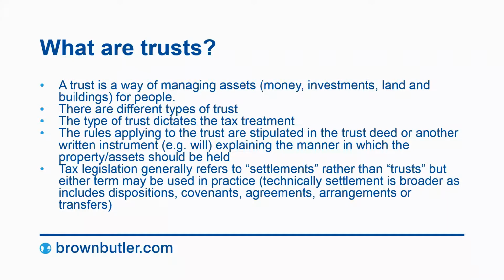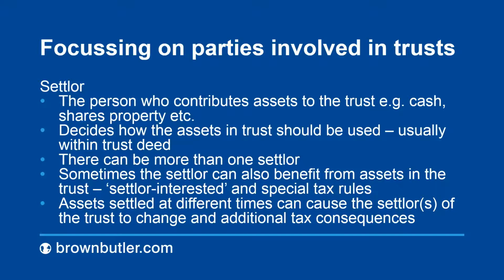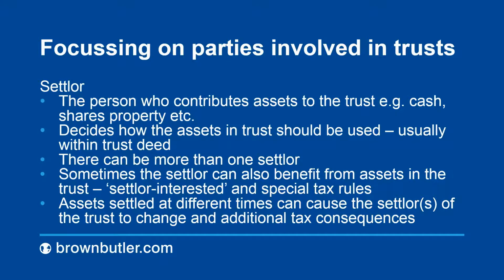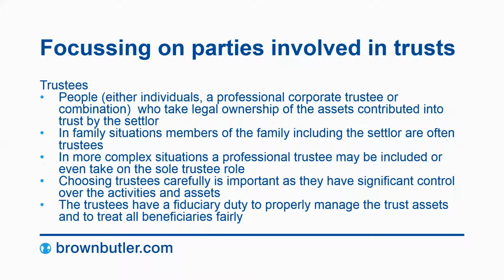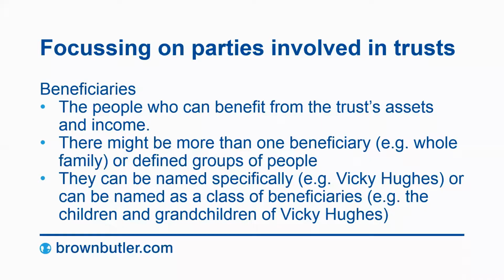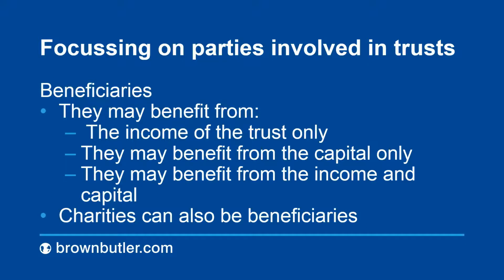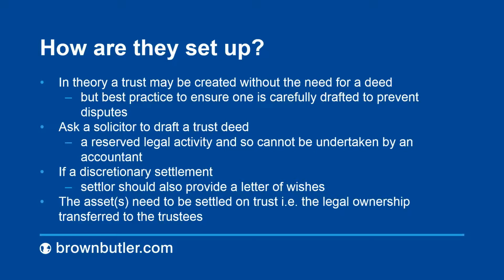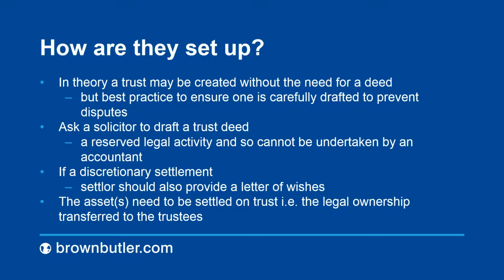An introduction to UK trusts - Part 1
In this explainer video, our expert team discuss all you need to know about UK trusts.